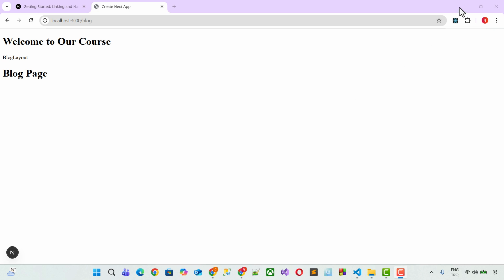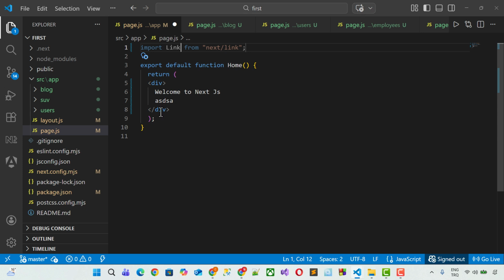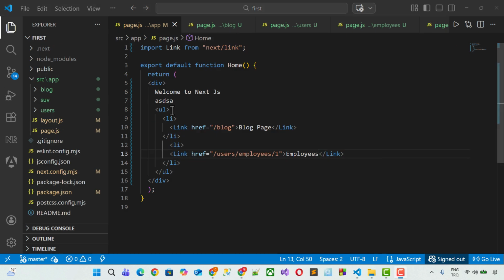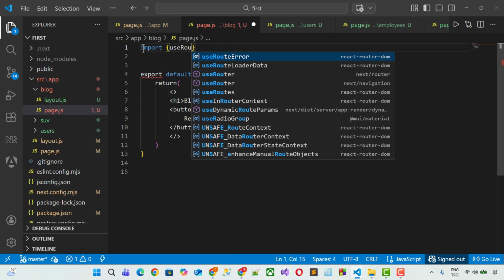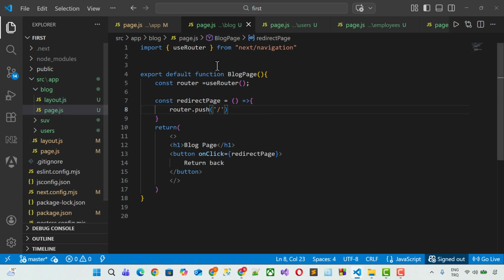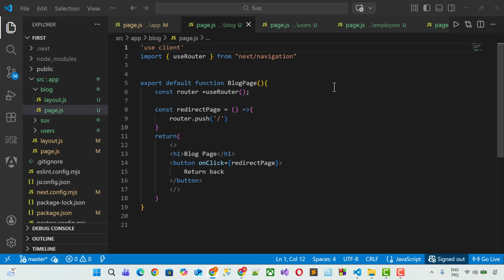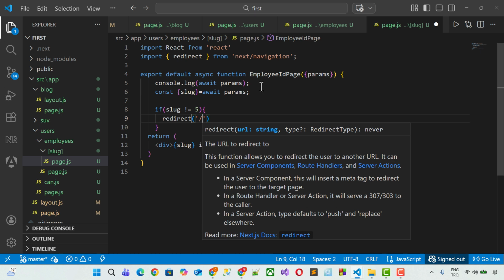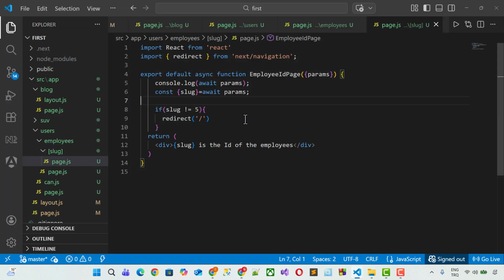#11 Navigation in Next.js – Using Link Component for Page Routing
In this video, we’ll learn how navigation works in Next.js and how to move between pages using the built-in Link component.

Next.js provides a powerful client-side navigation system that allows fast and seamless page transitions without full page reloads. We’ll explore how to use the Link component properly and understand how it improves performance and user experience.

You’ll also see how prefetching works and why it makes your application faster. We’ll build practical examples to demonstrate navigation between different routes and pages the App Router.

By the end of this lesson, you’ll be able to implement smooth and efficient navigation in your Next.js applications.